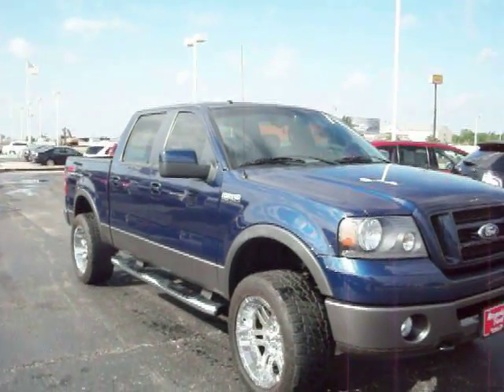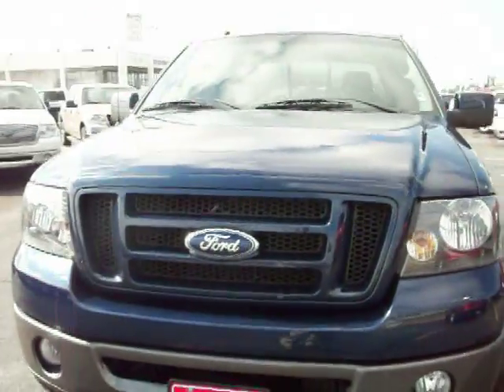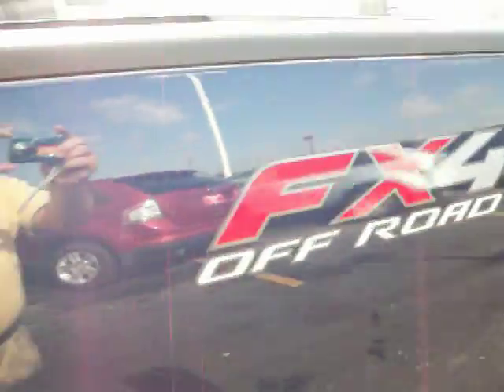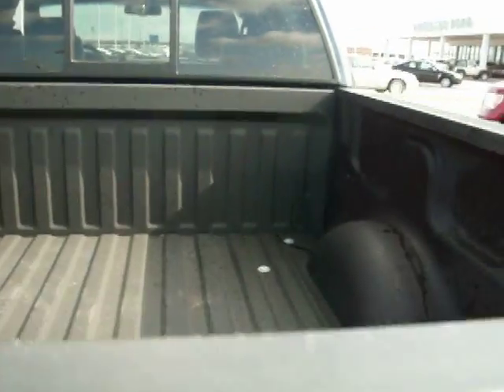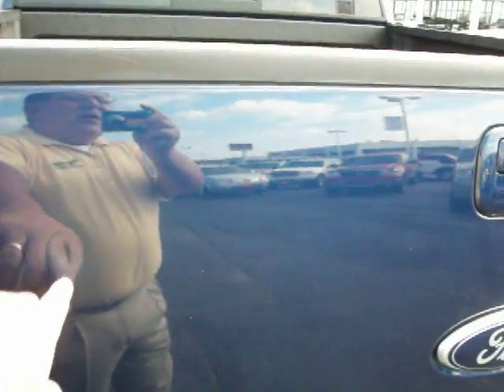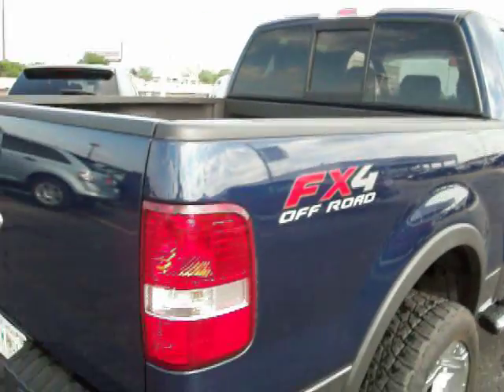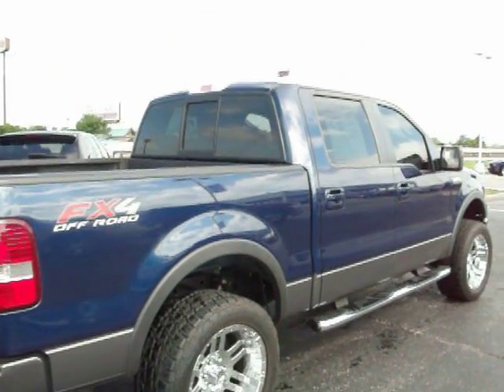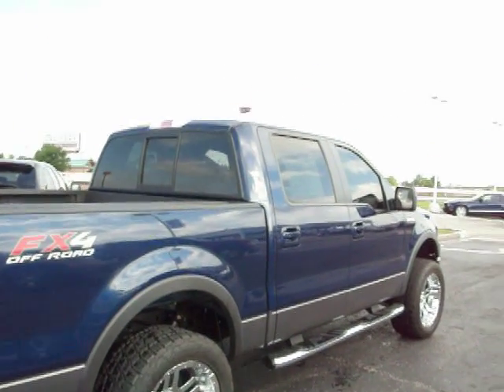2007 F150 FX4 Norman OK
Video 2007 FX4 20' WHEELS 6' LIFT KIT SPRAY IN BEDLINER UP-GRADED STERO